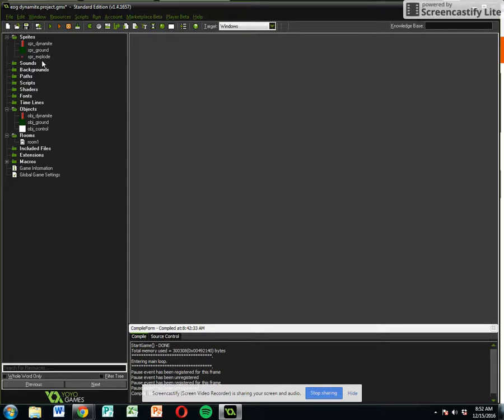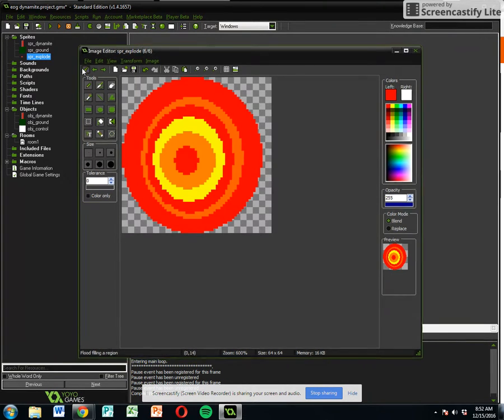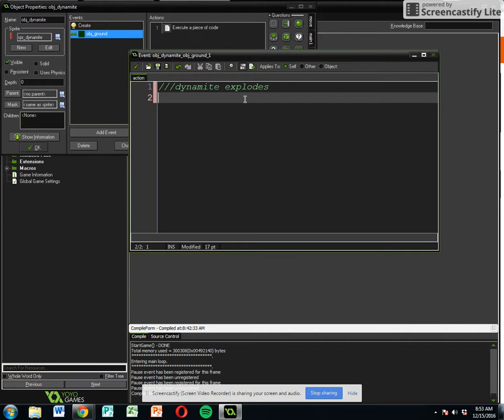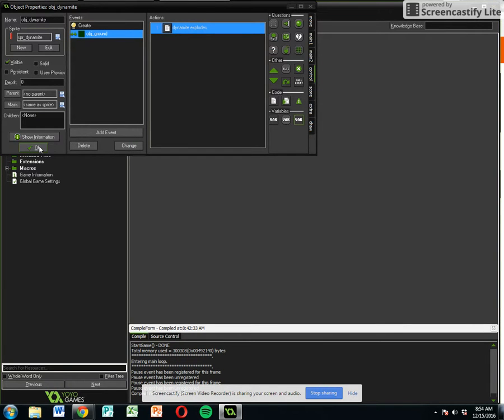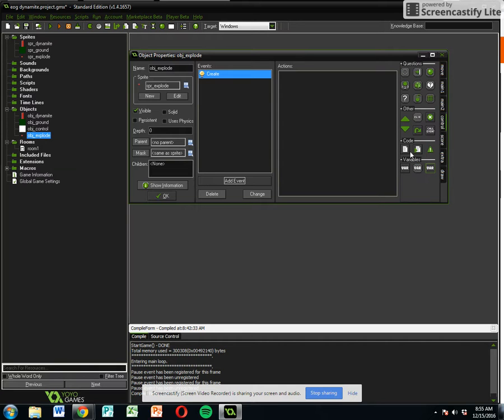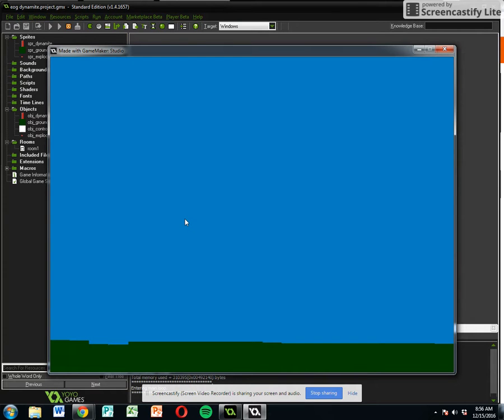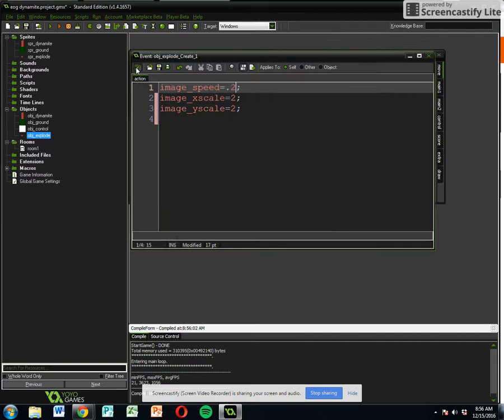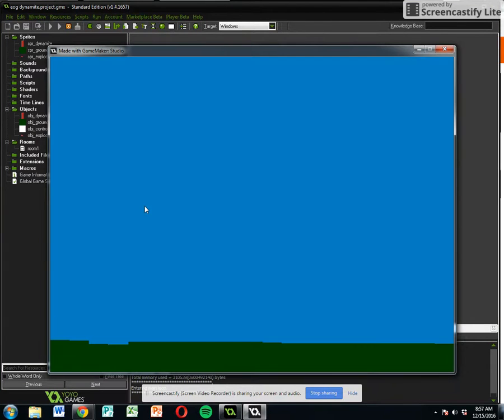GameMaker - cartoon dynamite explodes #3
dynamite project